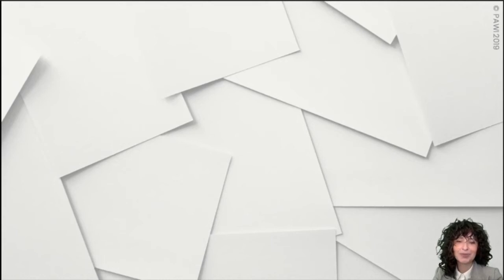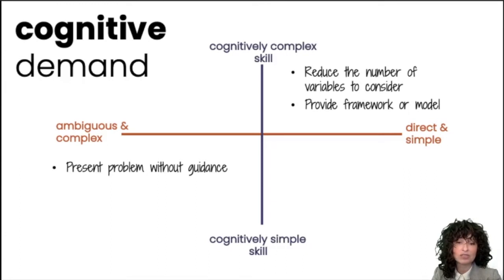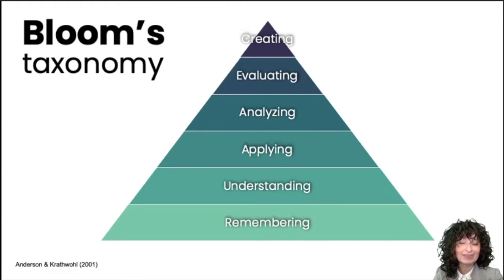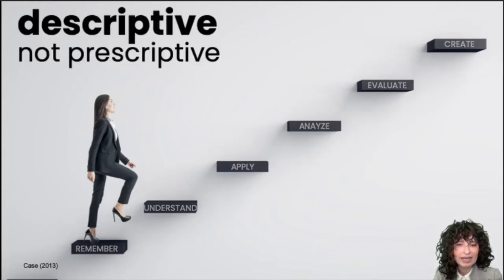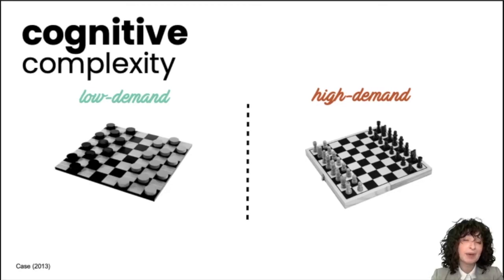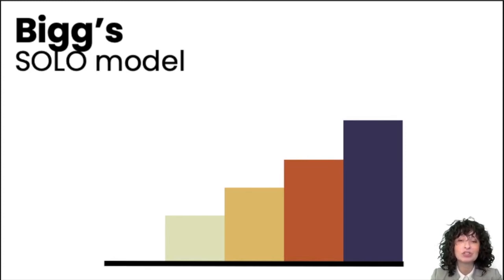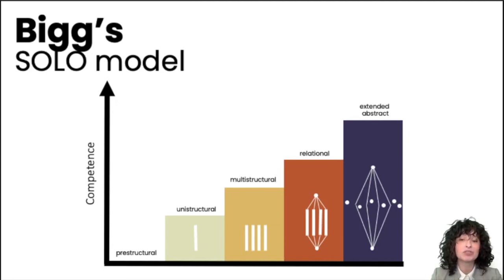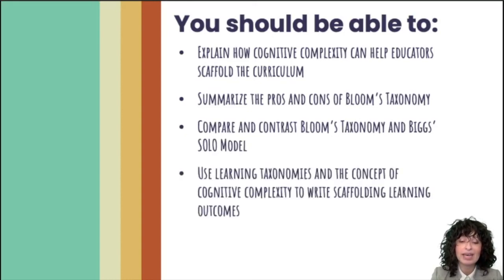Understanding Cognitive Complexity in the Curriculum Mapping Context - Kristie Dukewich